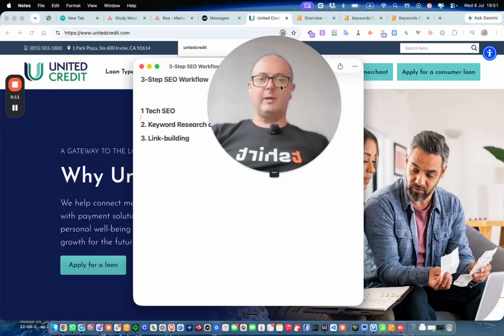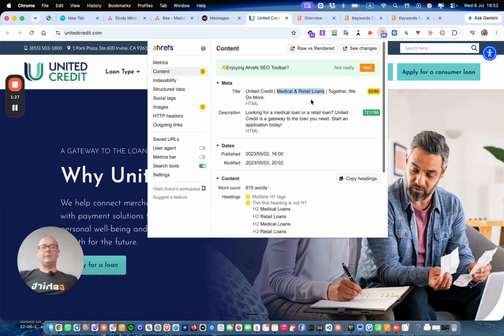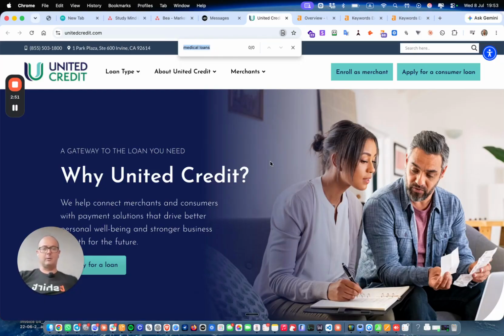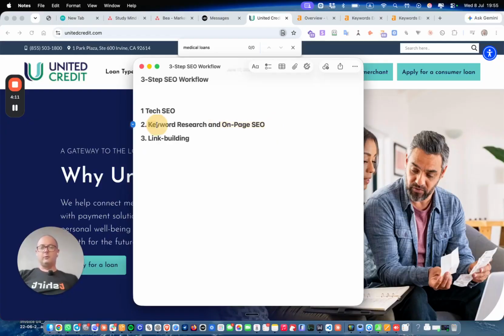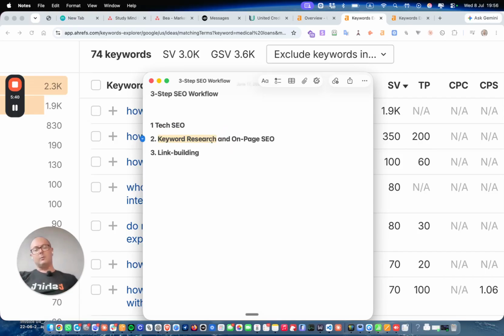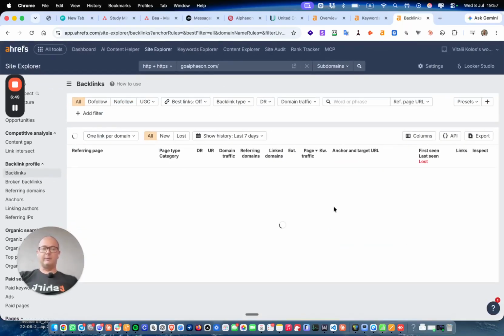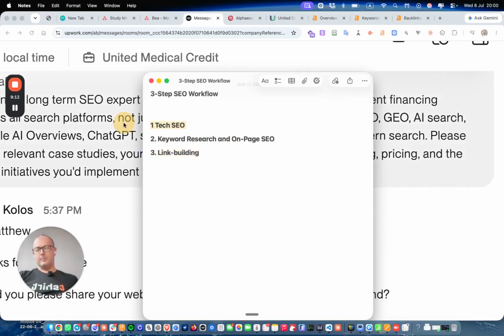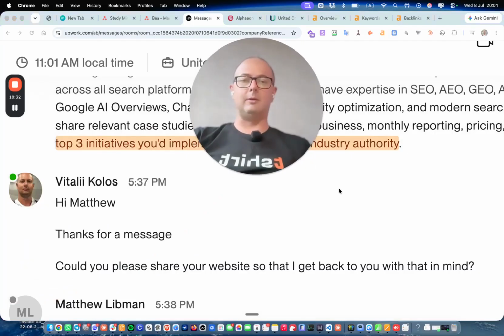Three Step SEO Plan for Visibility | United Credit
This video walks through a three-step SEO plan for improving the visibility of

Key points covered:
- Start with technical SEO cleanup, including orphan pages, links to broken pages, 4xx pages, XML sitemap redirects, pages without outgoing links, duplicate pages, and broken redirects.
- Use keyword research to choose the strongest main keyword, with "medical loans" discussed as a likely better target than combining medical and retail loans.
- Improve on-page SEO by placing the target keyword in visible above-the-fold copy, the meta title, meta description, internal links, and image alt attributes where relevant.
- Build supporting blog content around informational topics related to the main keyword.
- Review competitor backlinks to understand what links may be needed.
- Consider AEO, GEO, AI search visibility, schema, E-E-A-T, and entity optimization as part of the broader SEO plan.

Chapters:
00:00 SEO visibility game plan
02:03 Optimize homepage and page text
04:24 Backlinks and competitor benchmarking
06:19 Plan next steps and pricing

Source: Loom recording by Vitaliy Kolos.